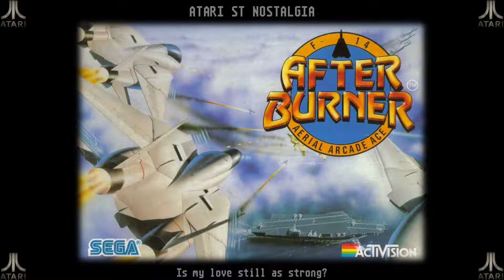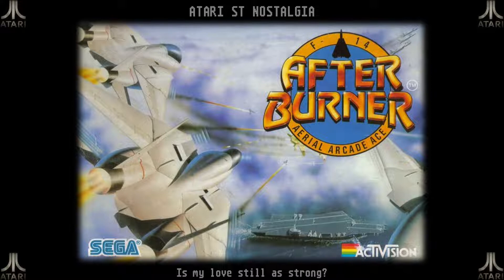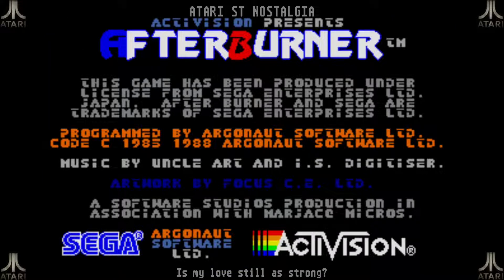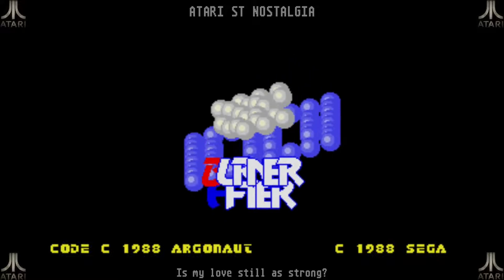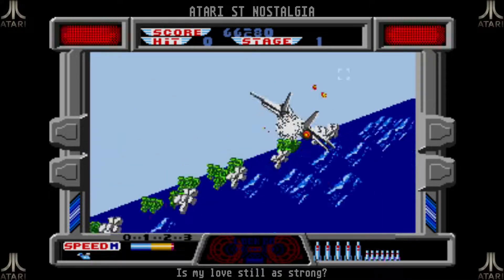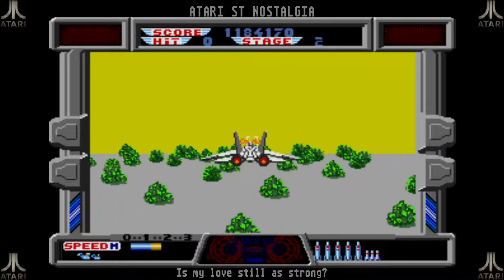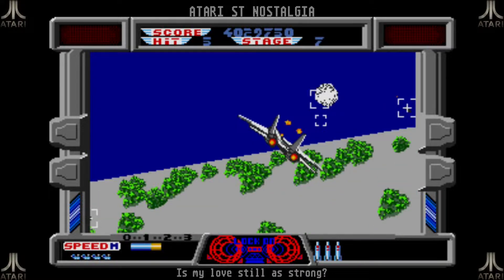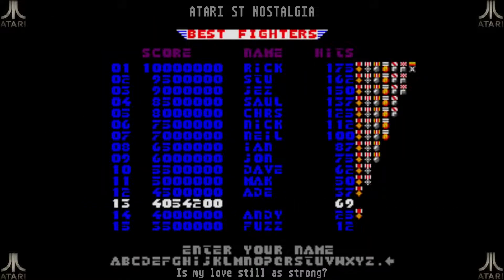Atari ST Nostalgia - After Burner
Another one in my  "Sega conversions for the ST" summer tour. This time: After Burner. The most confusing experience on my channel so far :-/

00:00 Introduction
00:56 Game start up and intro
01:32 Options and presentation
02:53 Stage 1
03:50 Stage 2
05:06 Stage 3
06:24 Stage 4
07:42 Stage 5
08:21 Stage 6
09:15 Stage 7
10:00 GAME OVER
10:31 High score screen
11:27 Summary